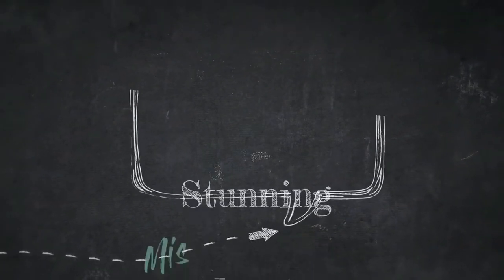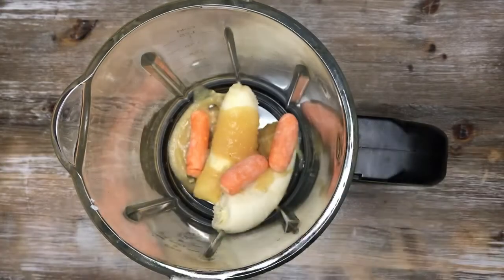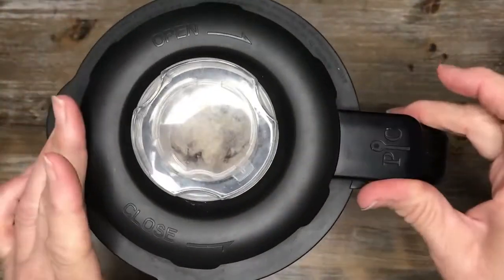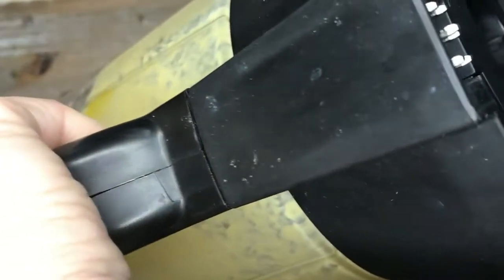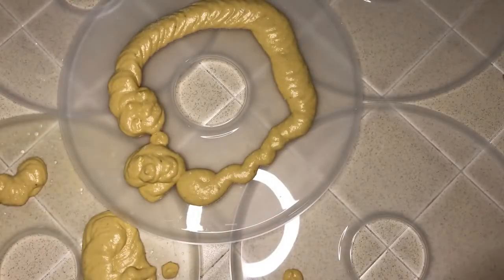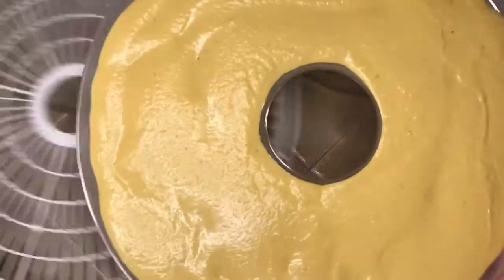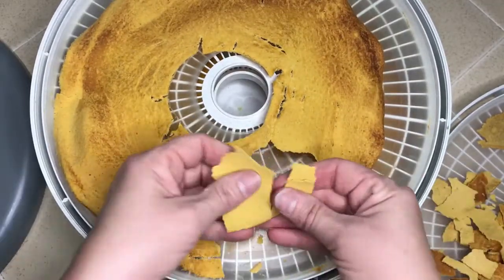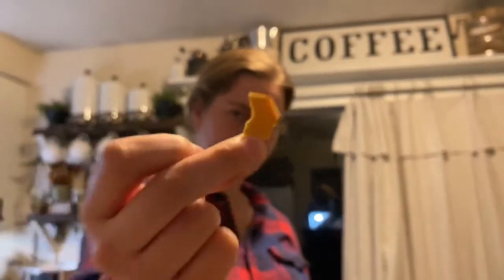Homemade Dog Treat Biscuits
Today is a cross between a cooking video and a DIY. We are taking everyday staples from our kitchen to make dog treats. Our dog Winston thinks he is a human being. When we first got him, he hated going outside AT ALL!! We would have to go out back with him to get him to go to the bathroom and even then sometimes he refused. We started rewarding him with a treat everytime he goes outside (no matter what he goes out for.) It is much easier to get him to go outside now but we have to have treats to reward him on a consistent basis, hence this DIY homemade doggie wafer was born. Tip: you can make these thicker by adding 1/2-1 cup of oatmeal but our Winston likes the wafers better. Watch us make Winston easy treats. - Michele

SM Posting Schedule:
▷ Saturday’s: Recipes